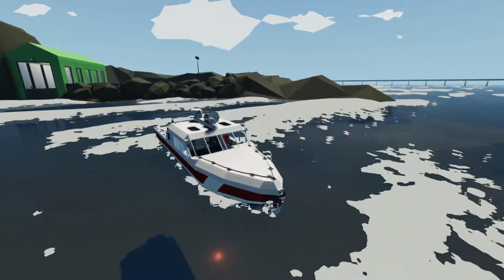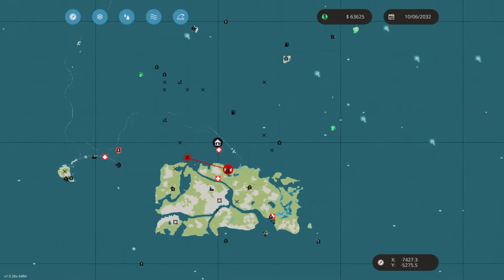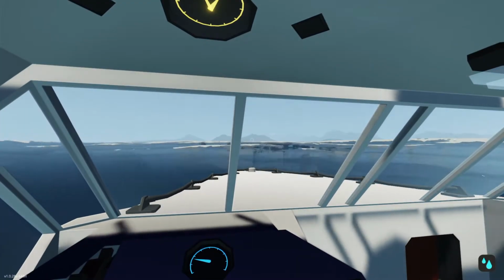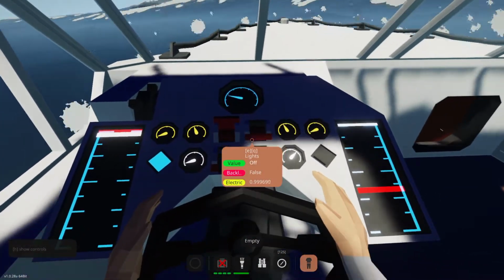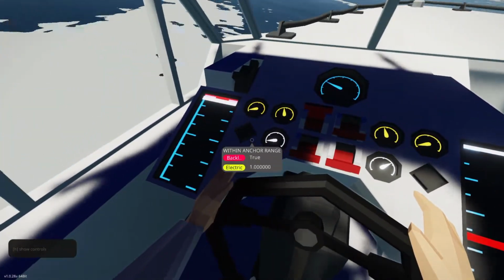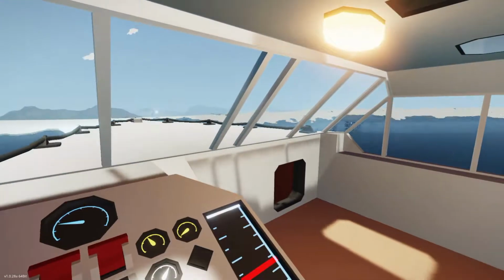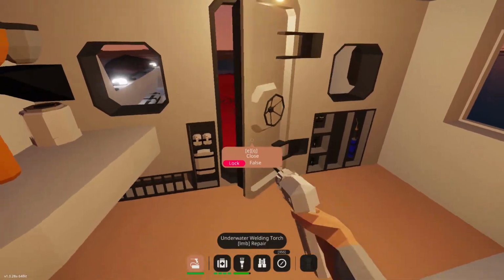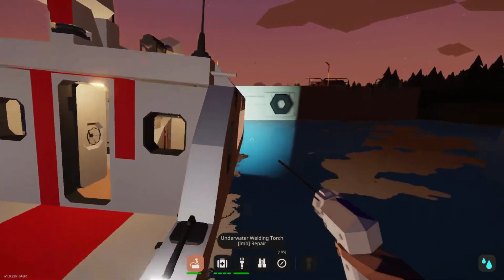I BOUGHT A NEW BASE! - Stormworks: Build And Rescue Survival!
I BOUGHT A NEW BASE! in Stormworks: Build And Rescue Survival! -Stormworks gameplay!

I bought a NEW BASE that is worth 60 THOUSAND DOLLARS! It WAS INSANE!

If You enjoyed this video and would like to see more,

Interested?
Check it out here!!